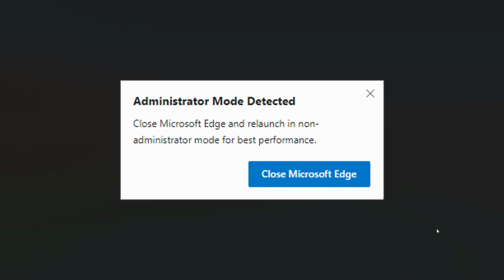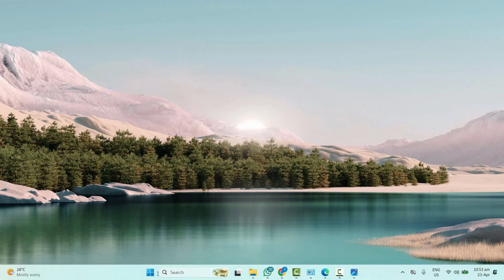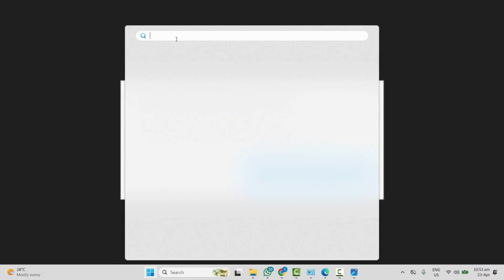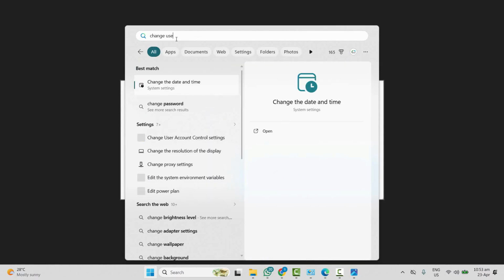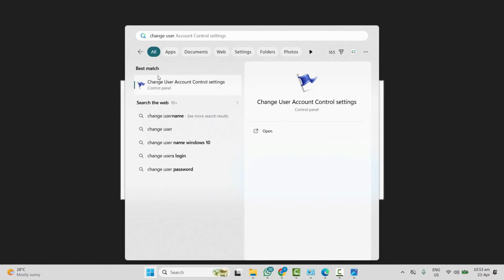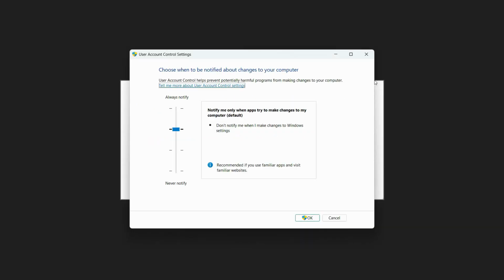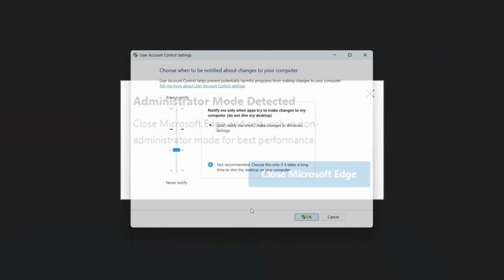How To Fix Administrator Mode Detected in Microsoft Edge (Policy Fix Windows 11/10)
Learn how to fix “Administrator Mode Detected” issue in Microsoft Edge browser on Windows 11 and Windows 10.

If Edge is running in restricted mode or blocked by policy, this guide helps fix it.

Common issues:
– Administrator mode warning
– Edge restricted by policy
– Features disabled in browser
– Access limitation error

You will learn:
– Fix admin mode issue
– Remove policy restrictions
– Restore full Edge access

▶ Fix Extensions Blocked
▶ Enable Edge Features
▶ Manage Security Settings